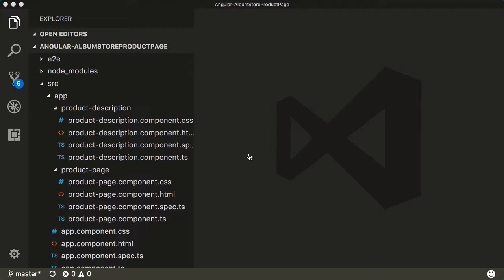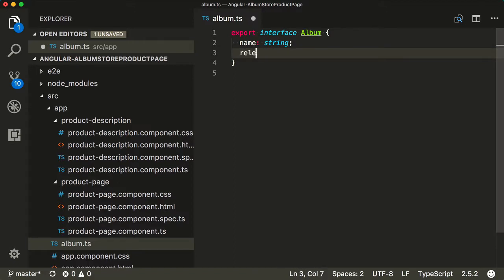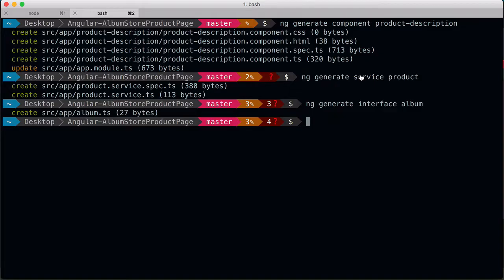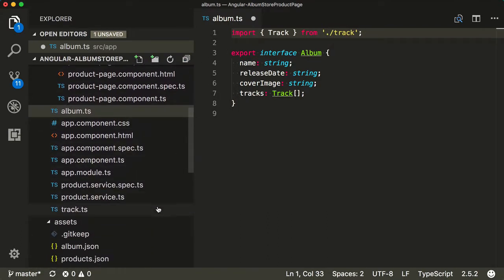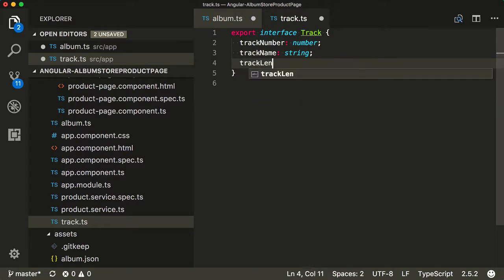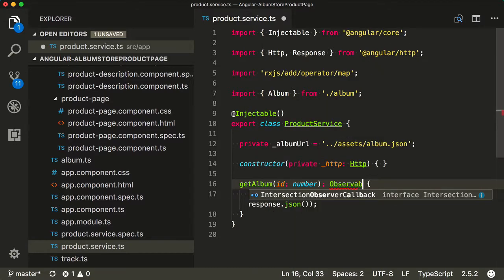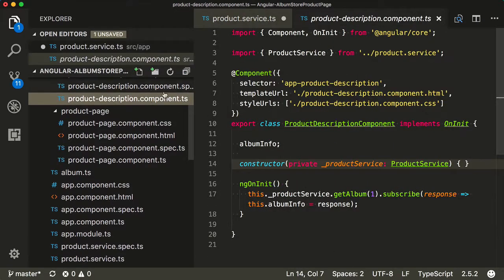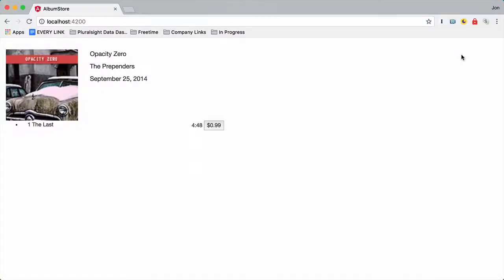Build An Album Store Product Page with Angular - Part 3 Answer Video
"This is the answer video containing a step-by-step walkthrough of the subproject titled ""Using Interfaces to Describe Data"" in the ""Build an Album Store Product Page with Angular"" Pluralsight Project.